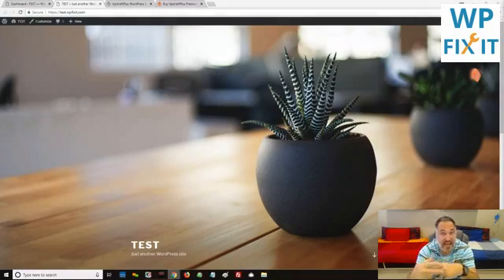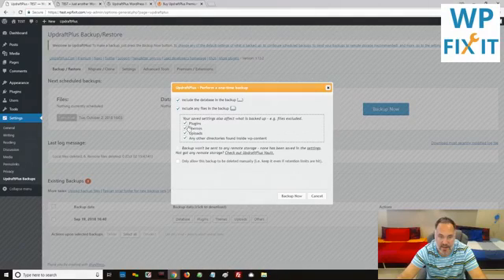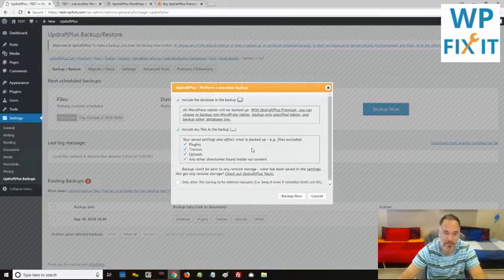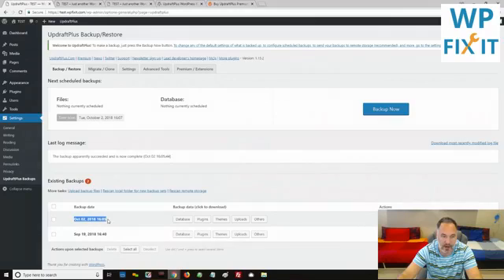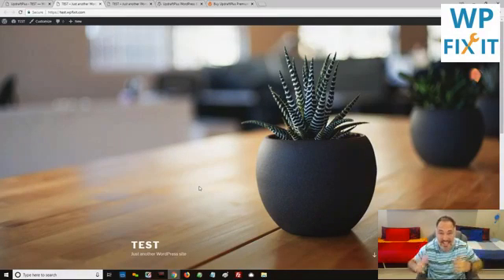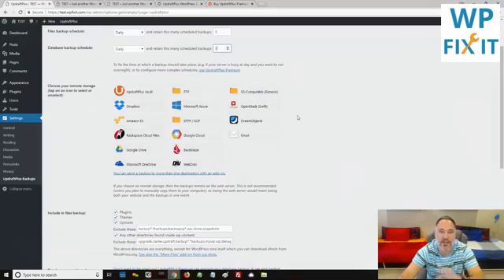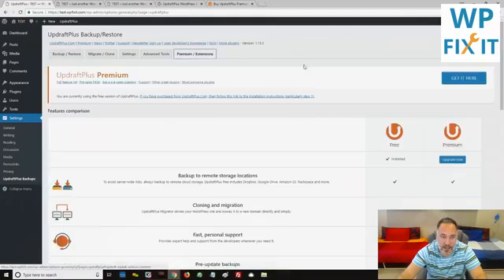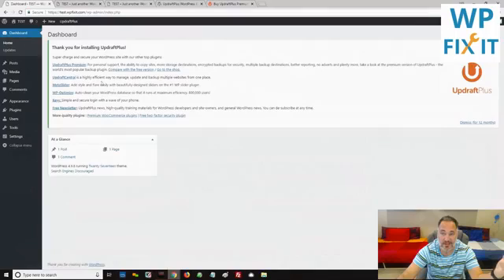Easy Way to Backup WordPress and Restore WordPress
Watch how EASY you can setup a backup and restore system for your site for FREE!!!